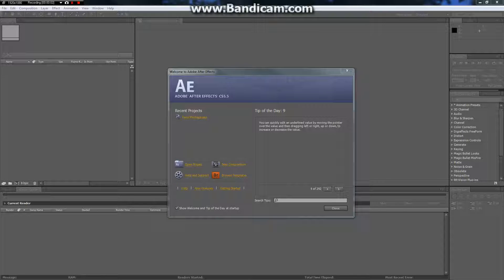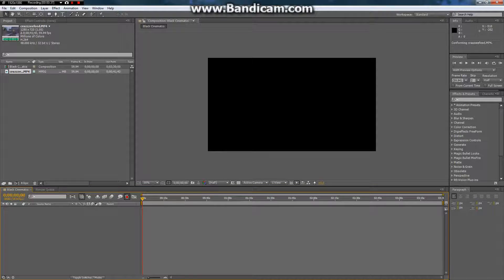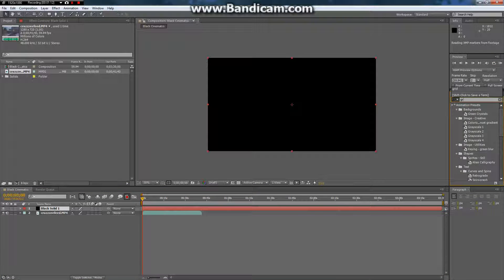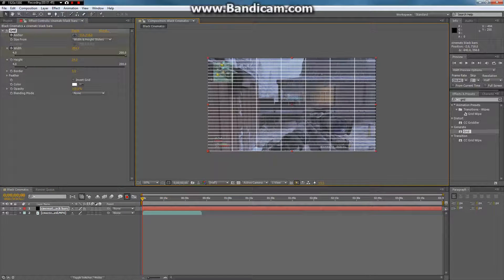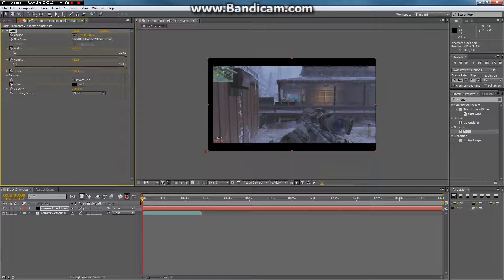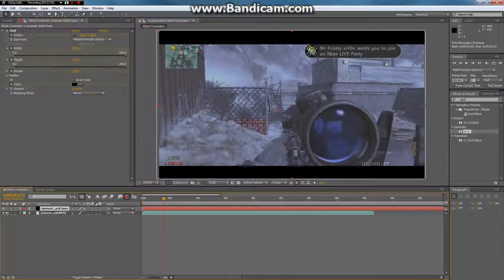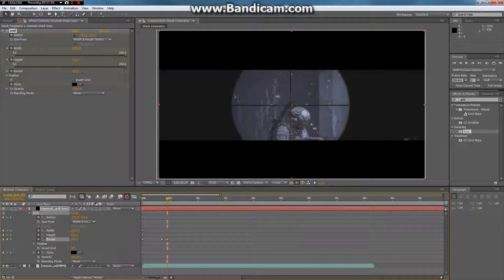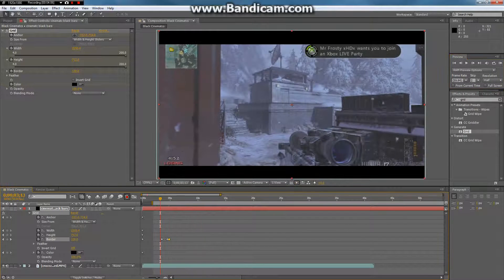Cinematic Black Bars :: Adobe After Effect :: Tutorial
This is a tutorial on how to get the cinematic black bars in a montage.